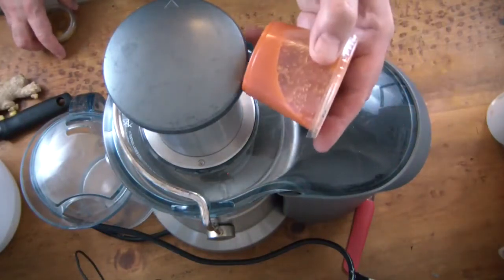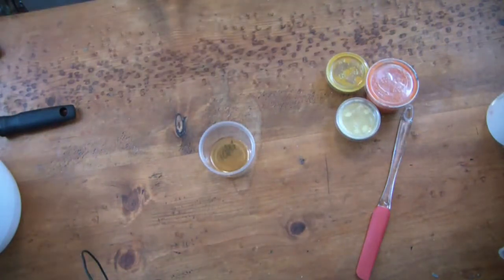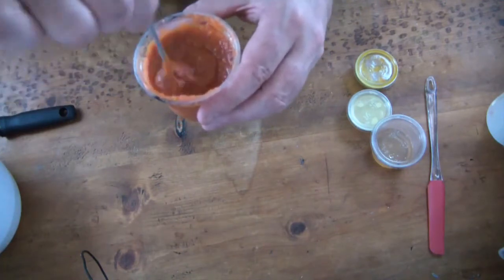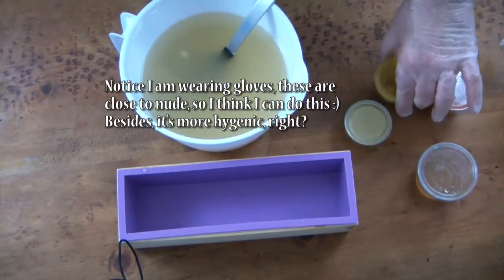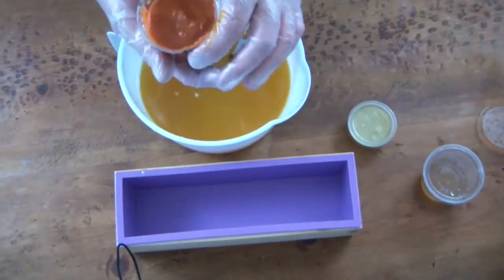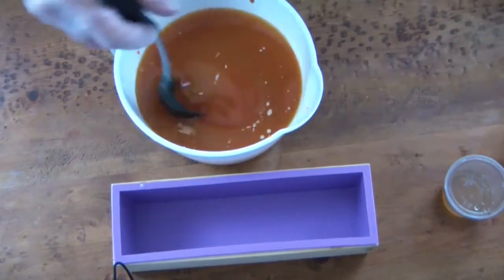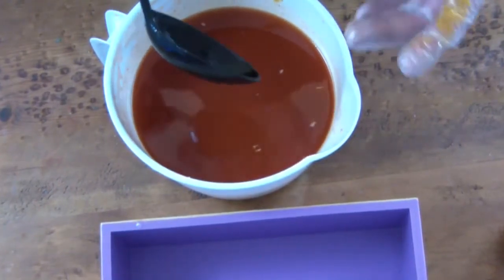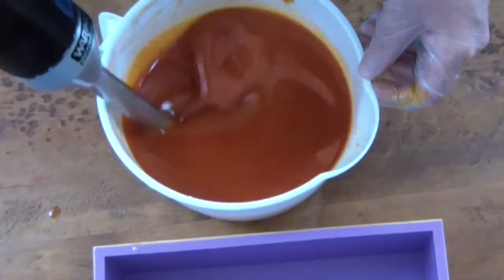How to make Natural Soap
Credits to Soapy Oaks Farm-Patrick

RECIPE:

8 oz Olive Oil
8 oz Coconut Oil
8 oz Avocado Oil
6 oz Cocoa Butter
3 oz Castor Oil

3 tbs ginger juice
1/4 cup carrot puree
2 tbs honey
2 tbs turmeric
1 tsp Tomato Powder
1 oz Oregano Essential Oil